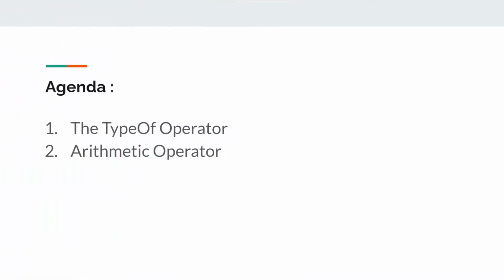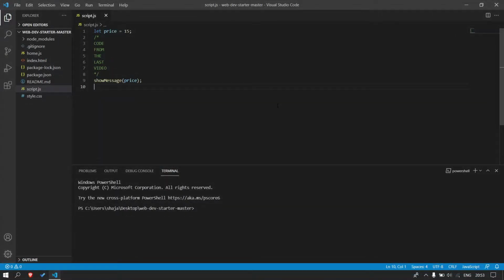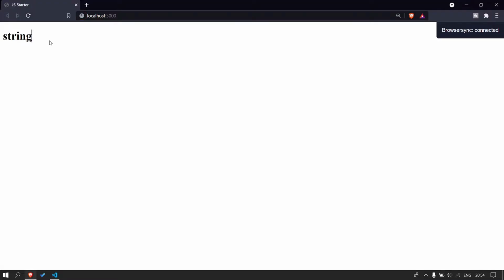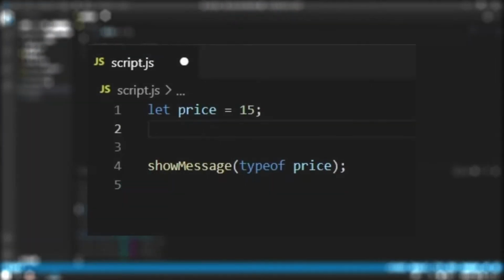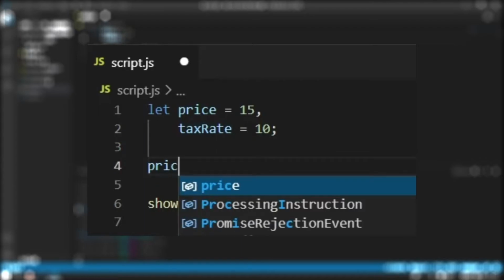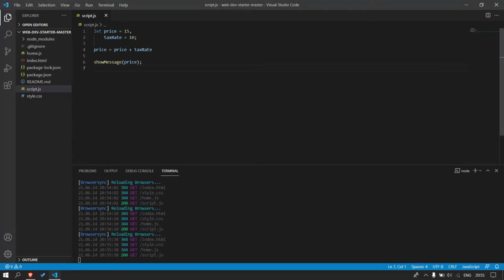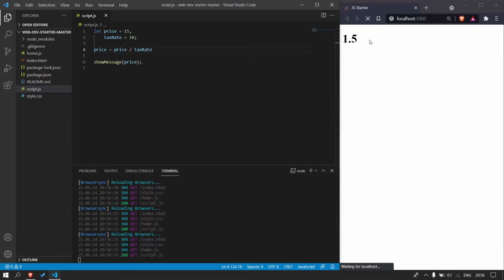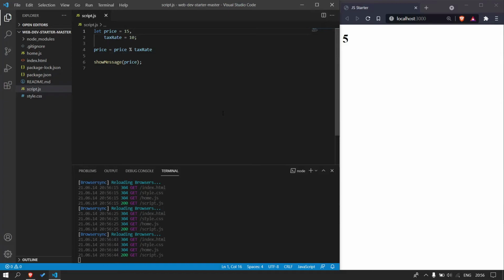JavaScript Simplified: JavaScript Operators! (Part 9)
In this video, we'll look at the typeOf operator and the commonly used arithmetic operators on JavaScript.

BGM 1 - SURF - Take Care
BGM 2 -  Chill lofi hip hop - Chill Out Records

00:00 - Intro
00:14 - Agenda
00:36 - The typeOf operator
01:35 - Arithmetic Operators
03:30 - Outro